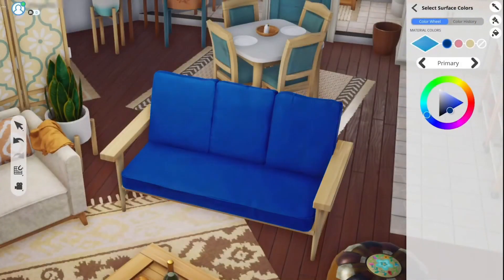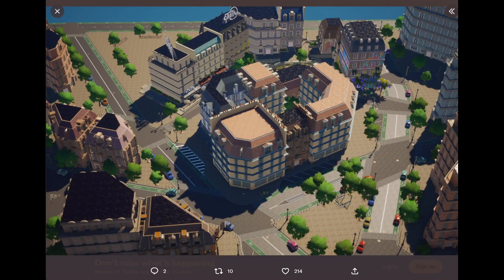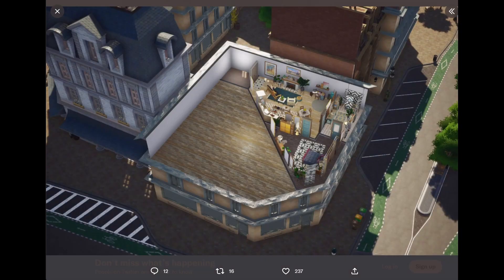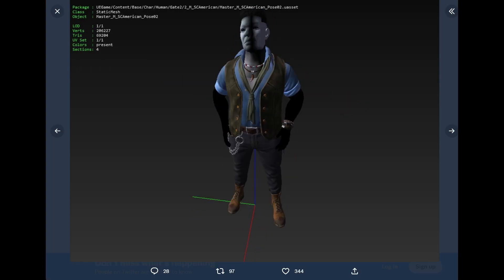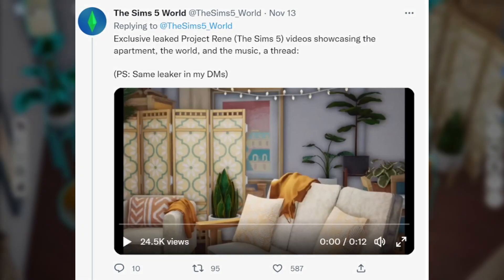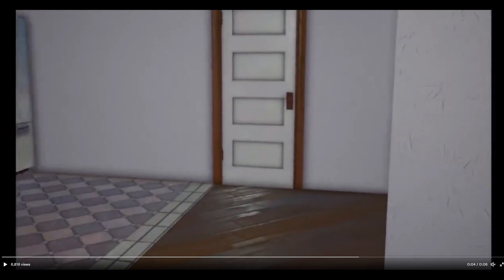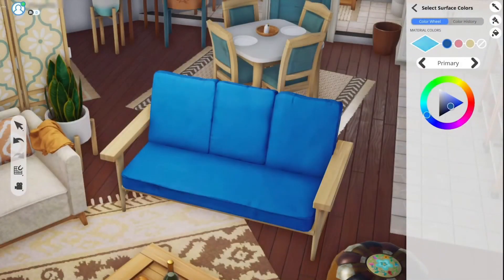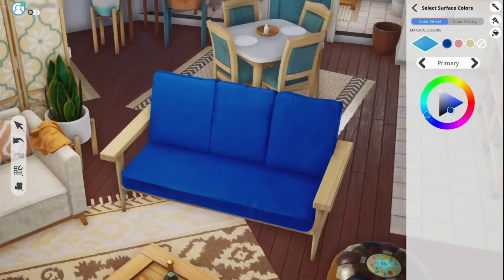NEW LEAKS!! FIRST LOOK AT THE SIMS!! OMG! | The Sims 5 News & Updates